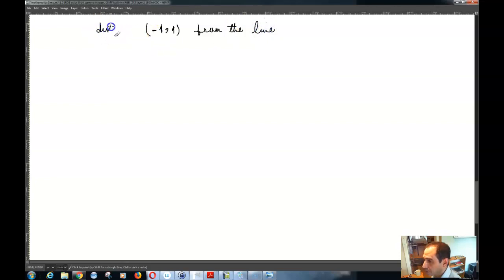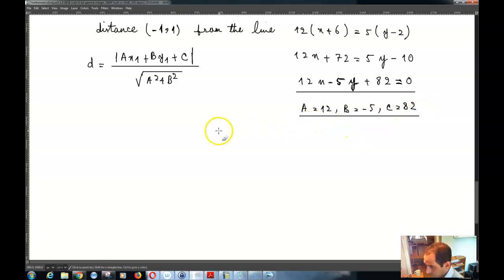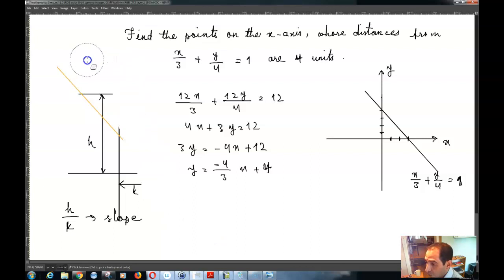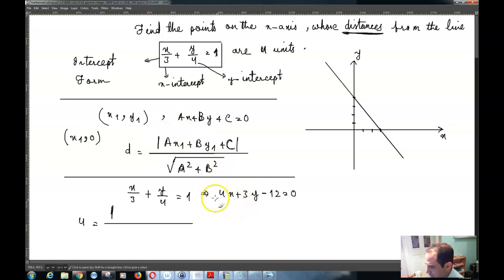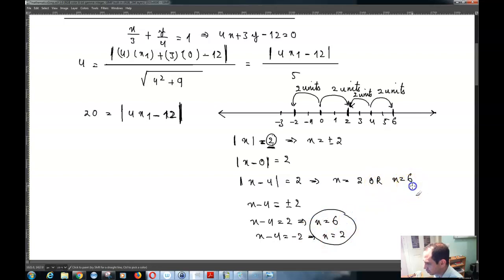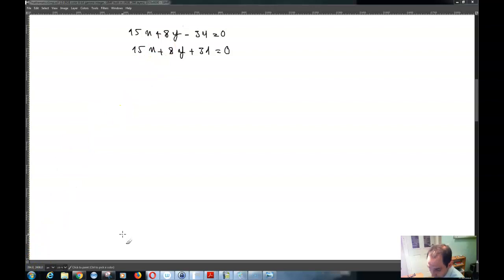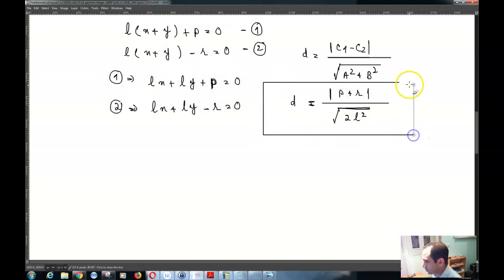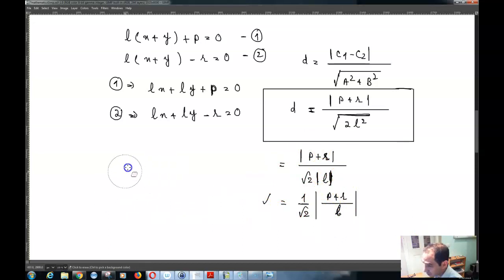Straight Line Exercises - Part 2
NCERT Mathematics - Class 11 - Chapter 10 - Exercise Set 10.3